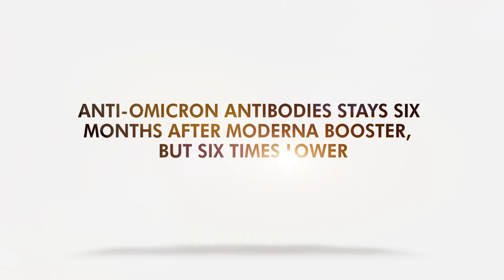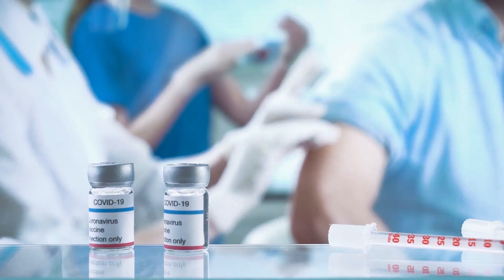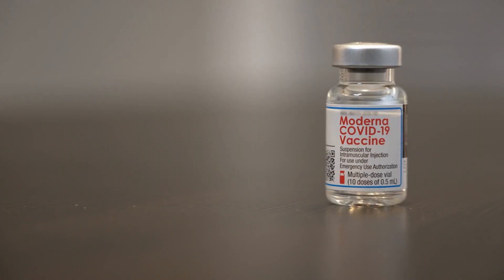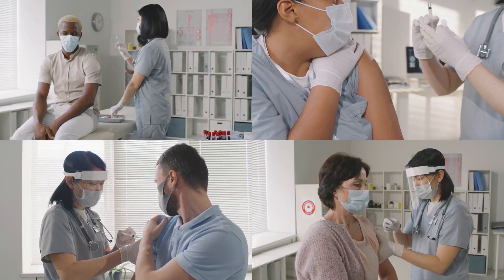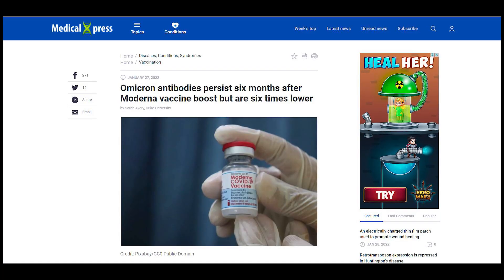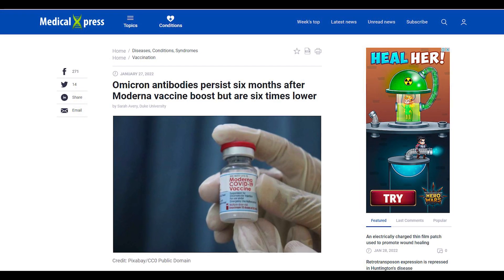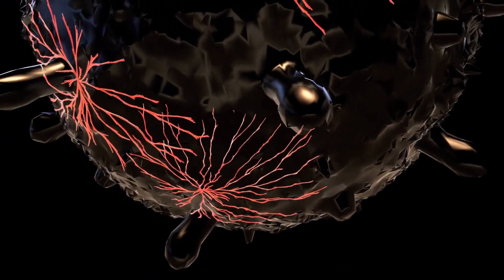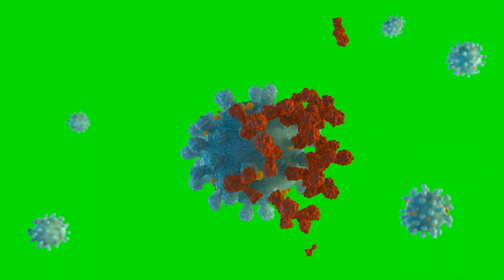Anti-Omicron Antibodies Stays Six Months After Moderna Booster, But Six Times Lower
A new study shows Moderna's vaccine booster still works against Omicron.